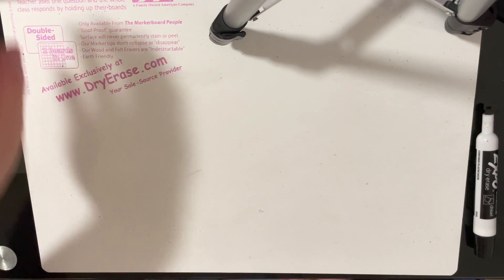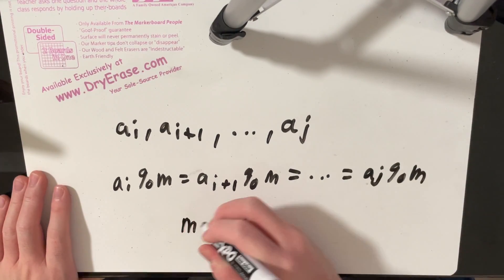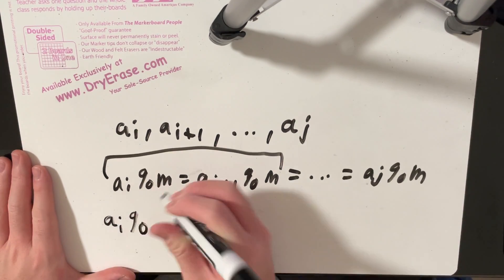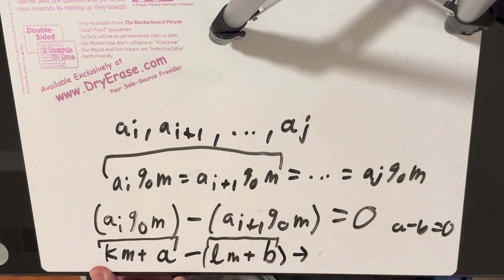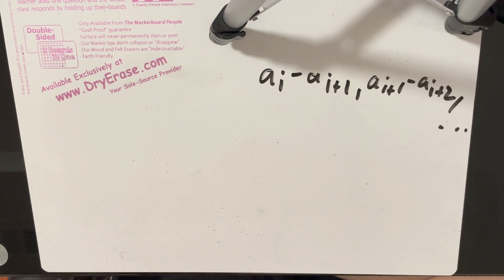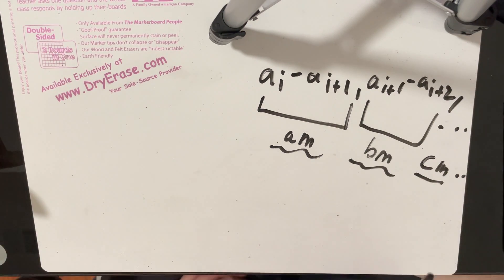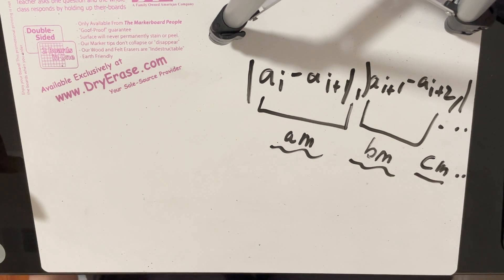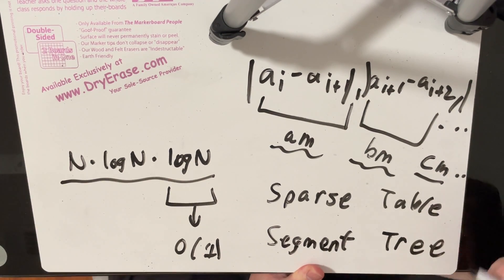Integers have Friends (1B/2D) Explanation | Codeforces Round 736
I mainly do Codeforces and AtCoder, with the occasional CodeChef contest